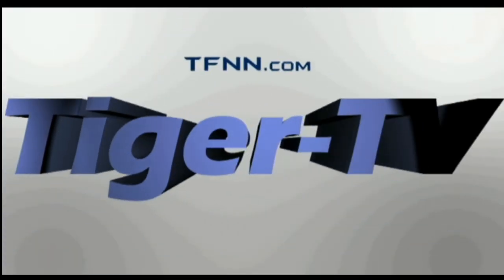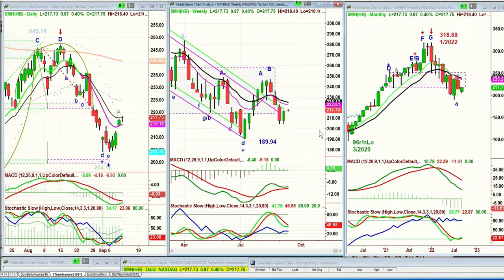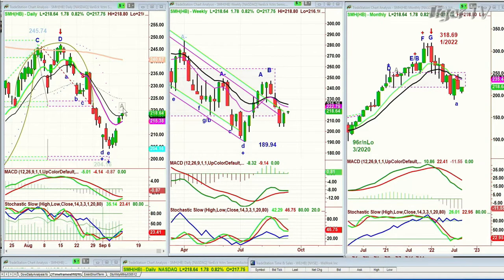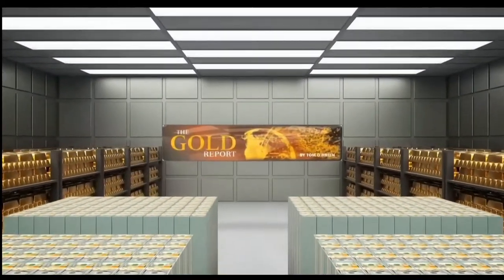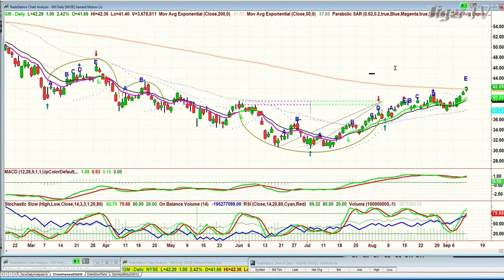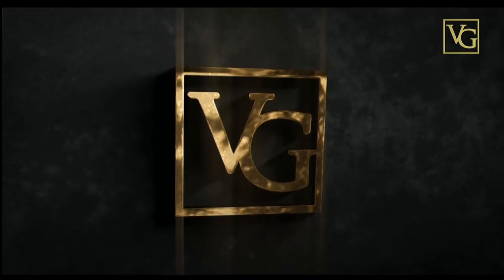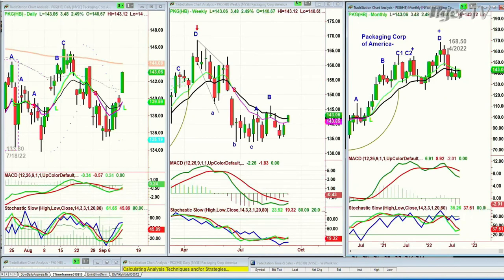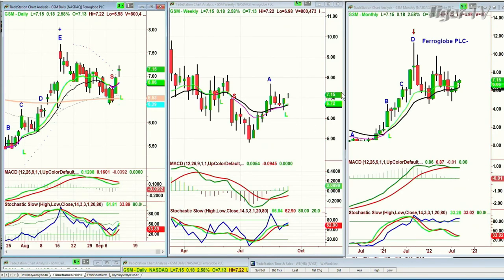September 12th, The Tiger Technicians Hour on TFNN - 2022